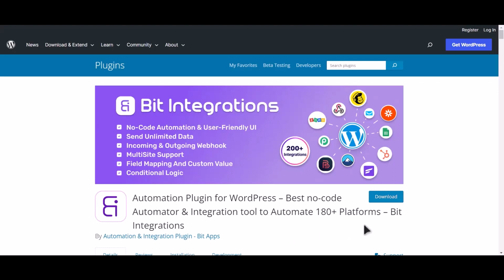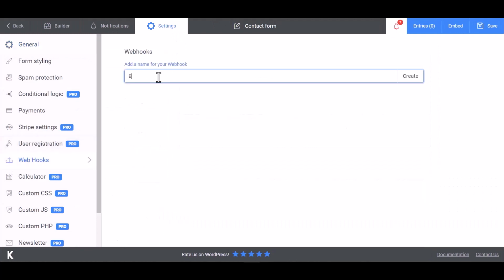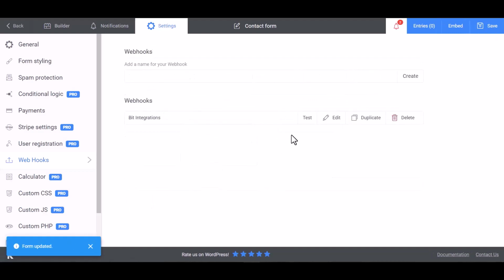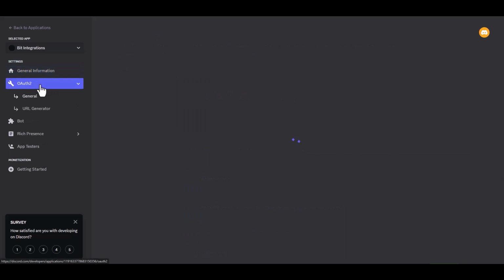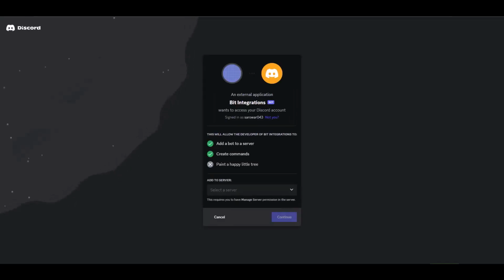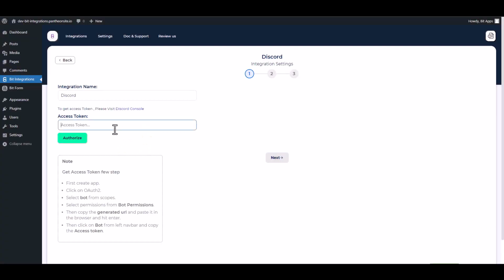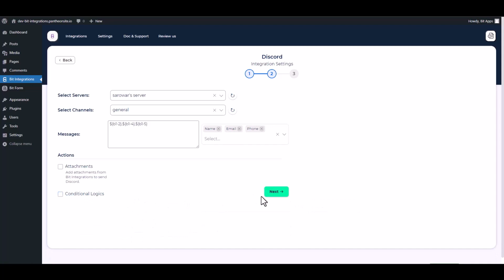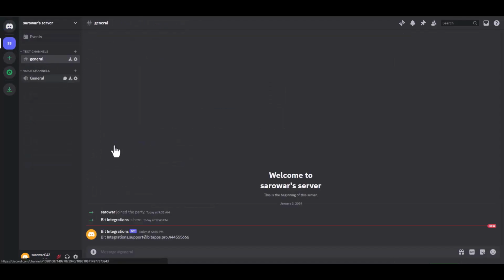Integrating Kali Forms with Discord | Step-by-Step Tutorial | Bit Integrations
🔗 Ready to enhance your community engagement and automate notifications? Join us on our YouTube channel for an in-depth tutorial where we demonstrate the seamless integration of Kali Forms with Discord using the Bit Integrations WordPress plugin. Learn how to effortlessly connect these two tools to streamline your communication workflows.

Follow along as we guide you through the step-by-step process of integrating Kali Forms with Discord, enabling you to automate notifications, manage community interactions efficiently, and boost productivity. Say goodbye to manual updates and welcome automated workflows for increased efficiency.

Key Highlights:
✅ In-depth walkthrough for integrating Kali Forms with Discord using Bit Integrations for WordPress.

Whether you're a community manager, business owner, or WordPress enthusiast, this integration empowers you to seamlessly merge Kali Forms with Discord. Watch now to revolutionize your communication efforts!